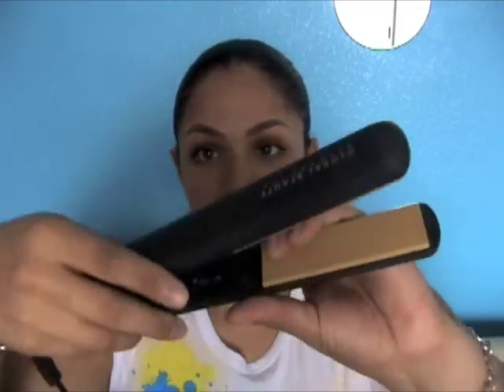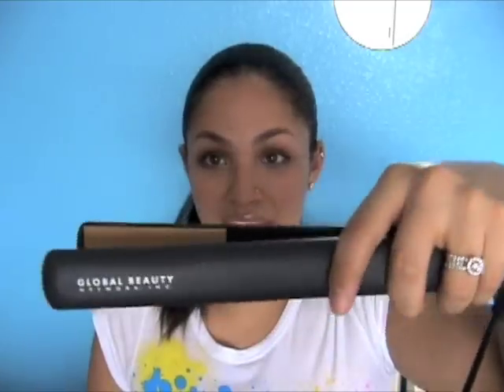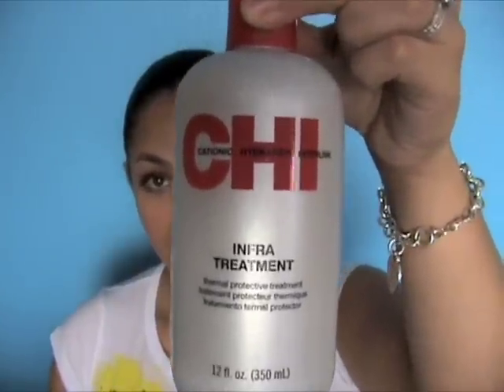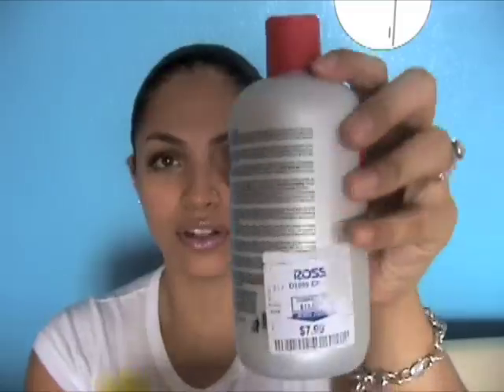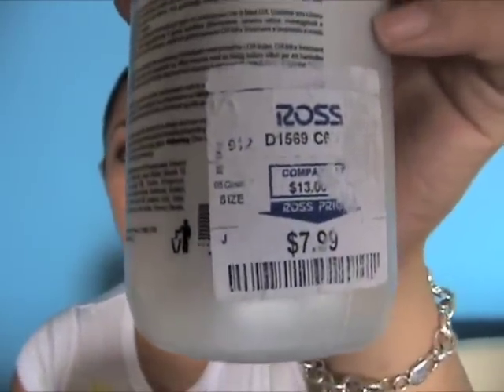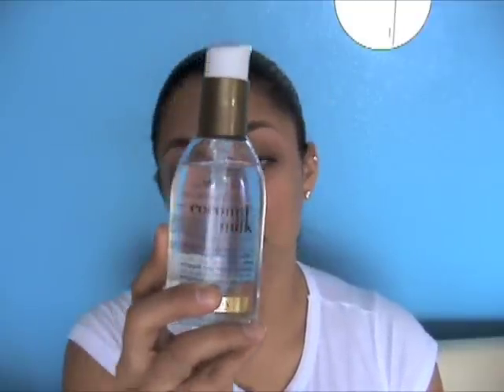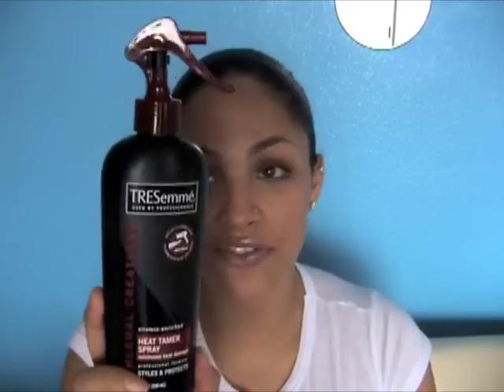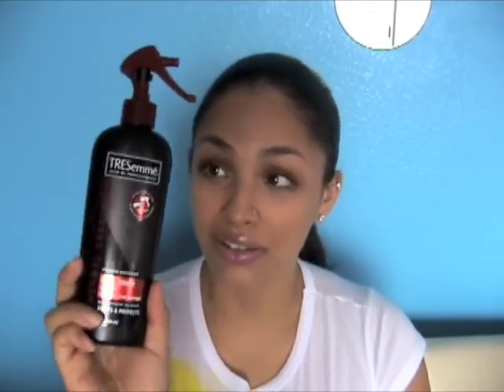Pt. 3 Craziness!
Organix Coconut Milk Anti-Breakage Serum- 4 fl. oz.

Tresemme Heat Tamer Spray- 8 fl. oz.